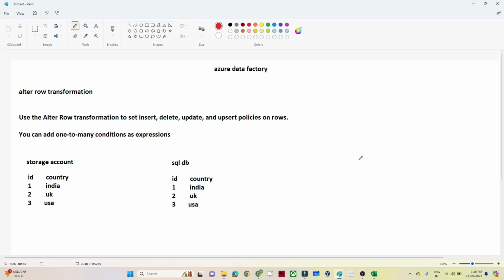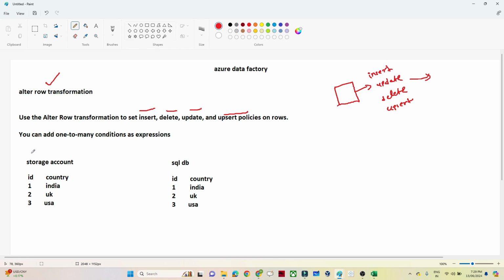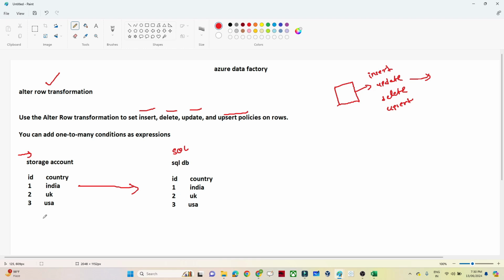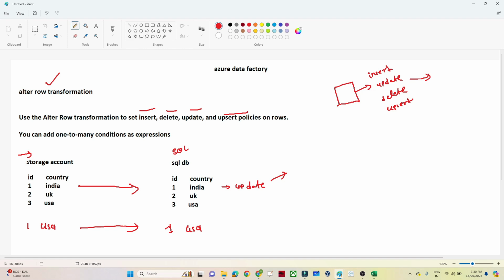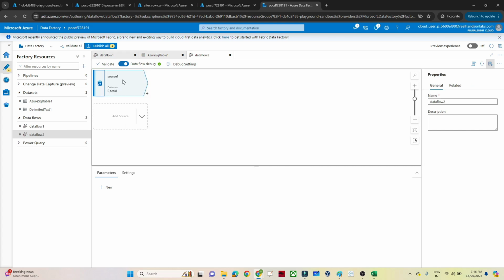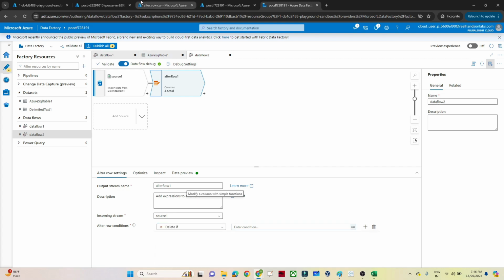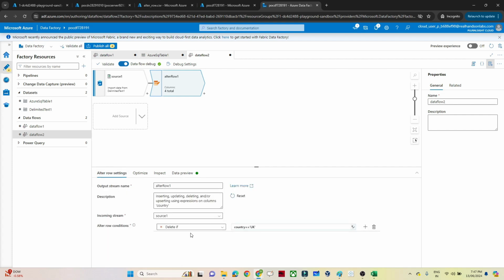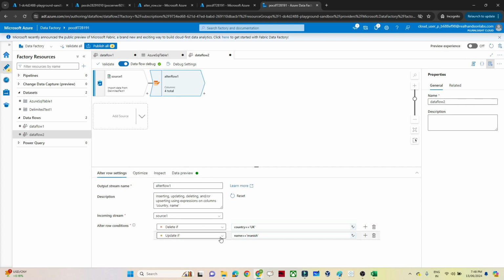45. Alter row transformation in azure data factory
Alter row transformation in azure data factory
 Alter row transformation in adf